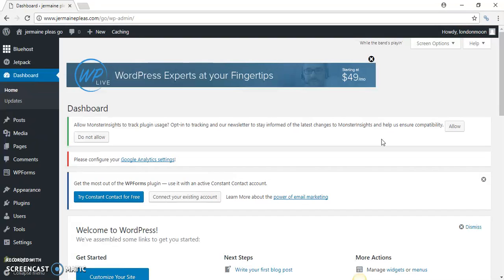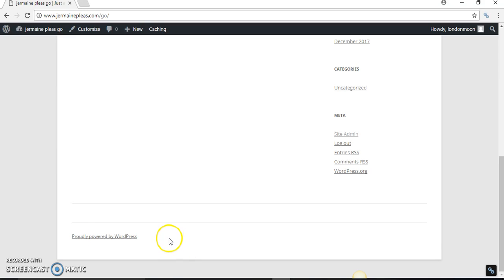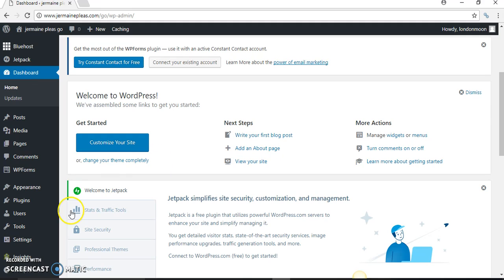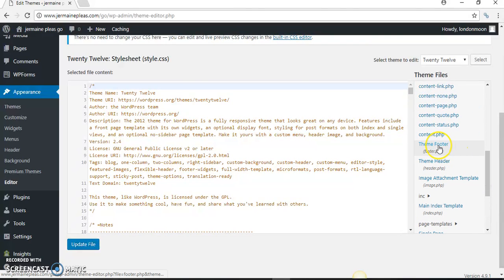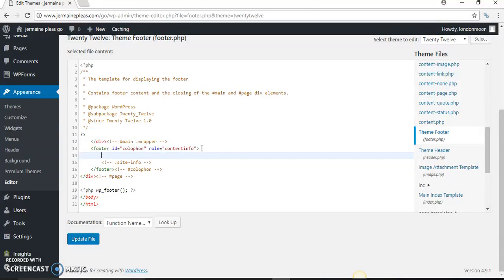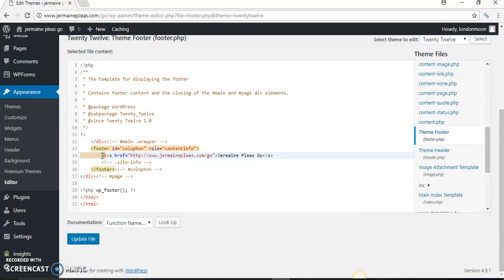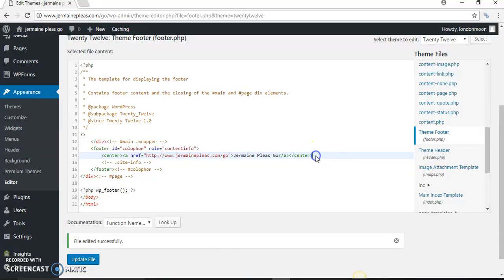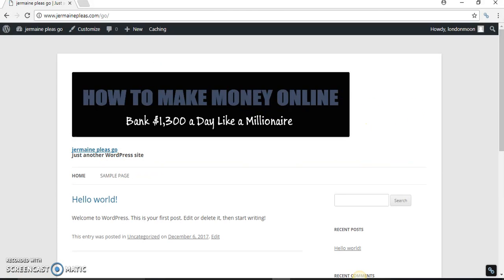How to Edit Footer in Wordpress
This tutorial teaches you how to edit footer.